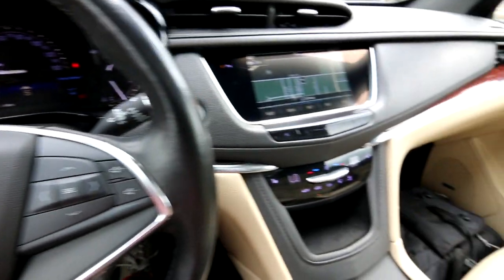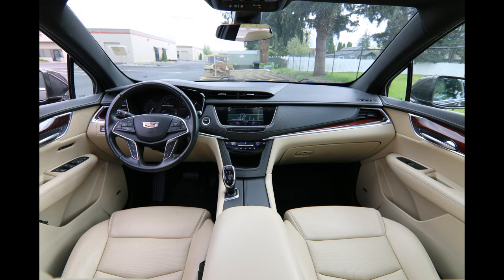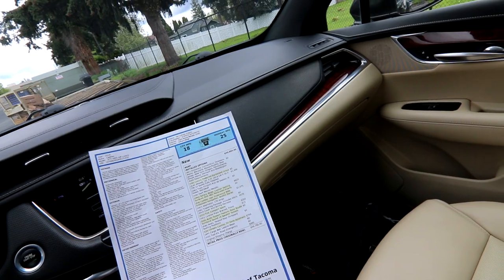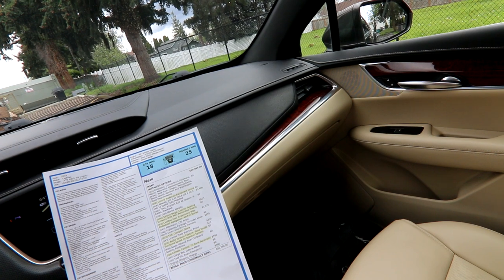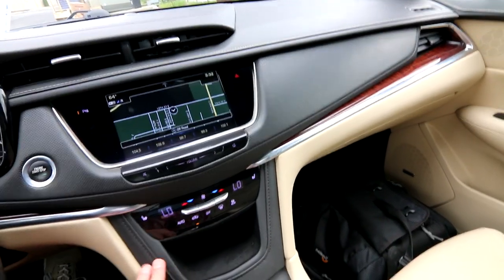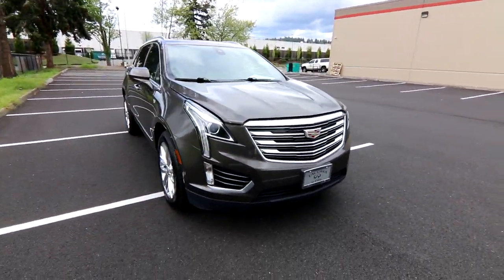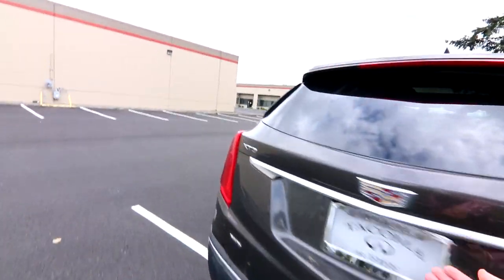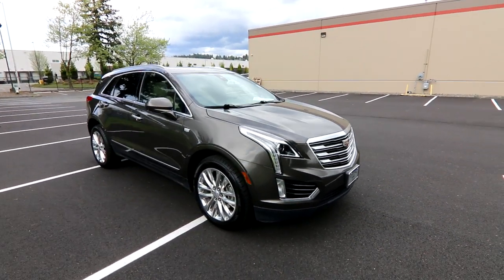2019 Cadillac XT5 Luxury AWD Walk Around and Info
If you are looking for a wireless charger in your next vehicle than the 2019 XT5 is a great one to consider because it got an even more powerful wireless charger to help charge your device even faster. The XT5 is a compact Luxury Crossover and this one features All Wheel Drive. Following the design theme from the rest of the Cadillac product line this is a beautiful vehicle inside and out.